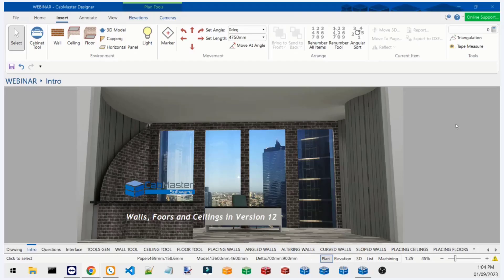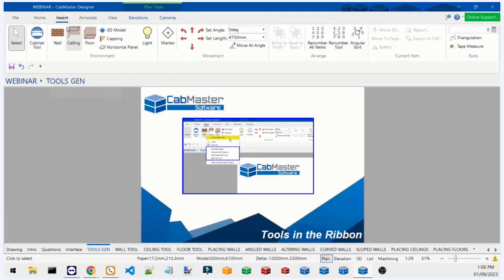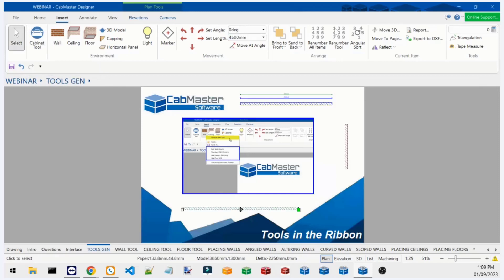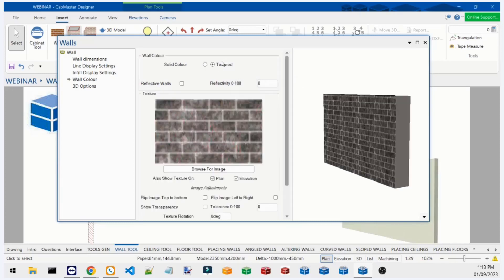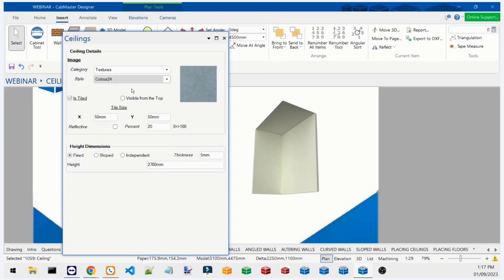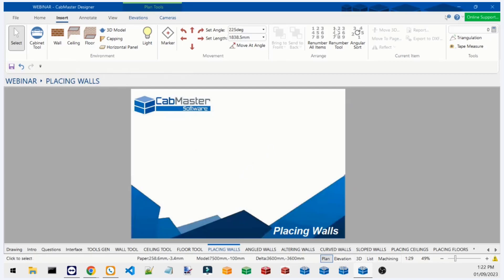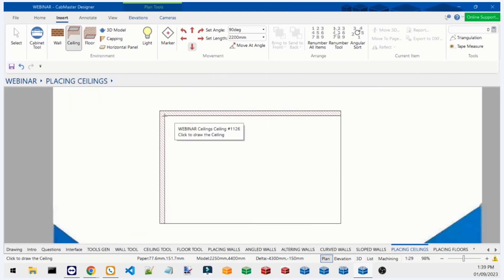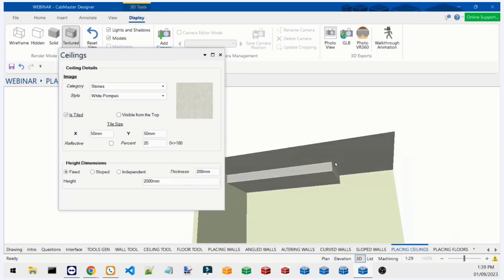WEBINAR: Walls, Floors and Ceilings in Version 12 of CabMaster Software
In this webinar, we'll give you an exciting first look at the new floor and ceiling tools in version 12, and show you how the wall tool has been updated. We'll also be briefly discussing other buttons and how to save your own options.

Missed our live webinar? Watch our recording here.

CabMaster Software runs free webinars every Friday at 1pm AEST. Join our mailing list to be notified of upcoming webinar topics.

Chapters:
0:00 Welcome
1:04 What this webinar covers
2:13 How Tool Buttons work in CabMaster
5:51 Wall Tool features
12:59 Ceiling Tool features
15:25 Floor Tool features
16:38 How to draw a wall
20:35 Angled walls
24:16 Altering walls once placed
26:03 Curved walls
28:00 Sloped walls
32:14 How to add a ceiling
34:33 Dropped ceiling box
35:21 Sloped ceiling
37:20 How to add a floor